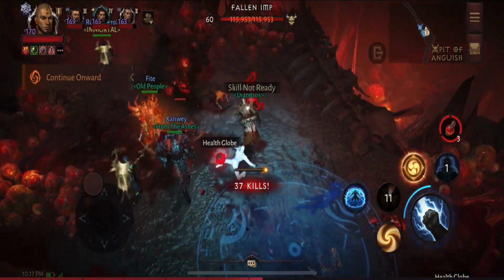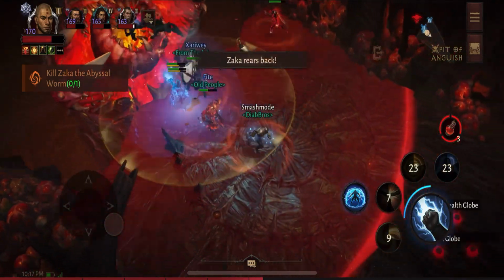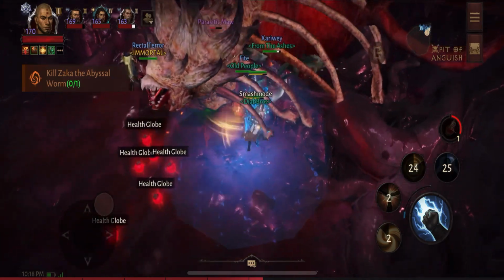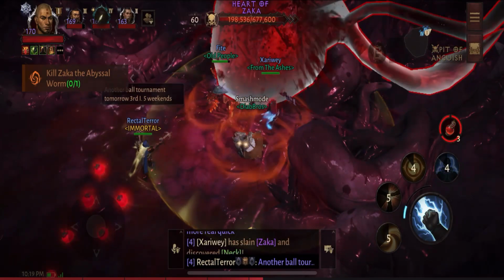Diablo Immortal Pit of Anguish Speed Run Guide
Seems kind of silly to put the word speed  in the title:(.